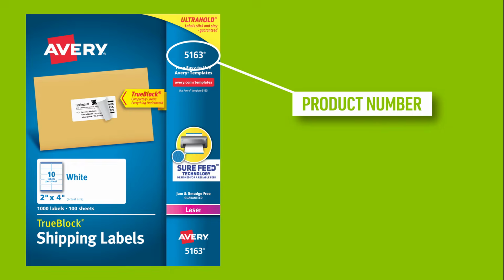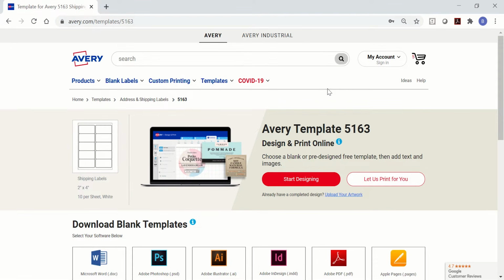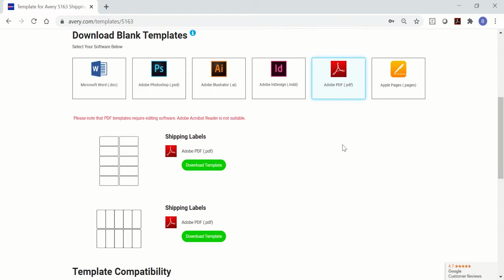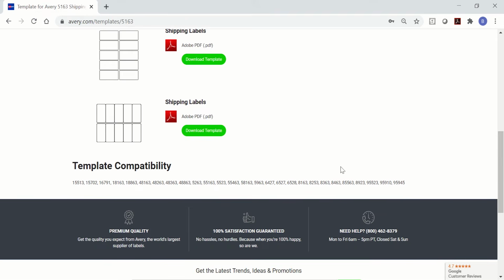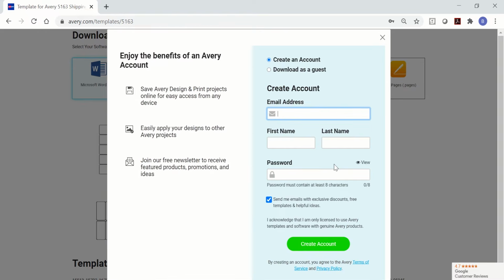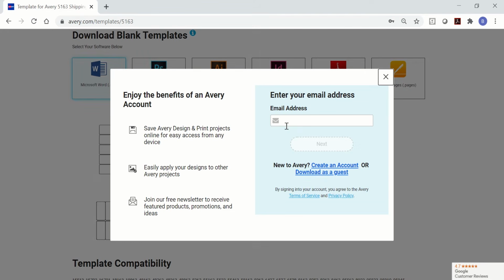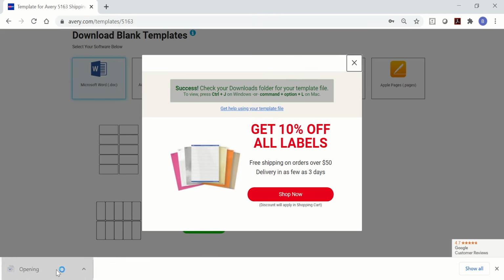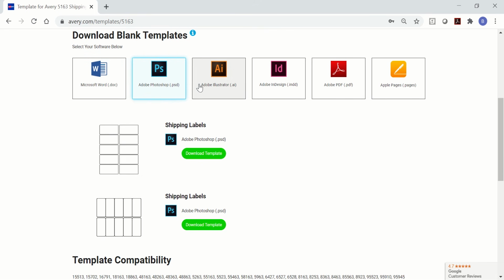How to Find and Download Avery Templates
Trying to print your labels? Here's an easy step-by-step guide on how to search for and download Avery templates for Microsoft Word, Adobe Photoshop, Apple Pages and more.

Whether you're using Microsoft Word, Adobe Photoshop, Apple Pages or more, you can easily download customizable templates for free from Avery. Just search for your Avery template number on the front of the Avery package and download the matching template for your software to get started.